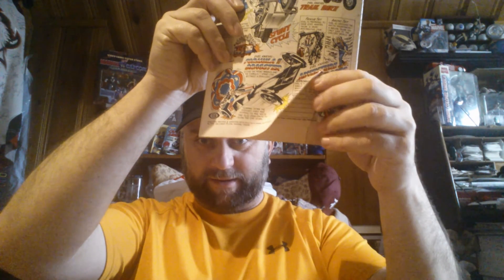Back issue comic book haul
Here are a few books I picked up over the weekend from Actiontoyman in Erie, PA.